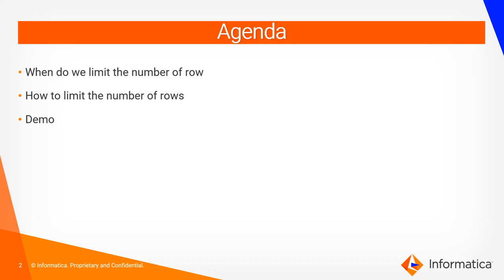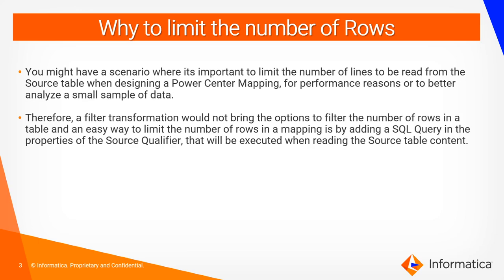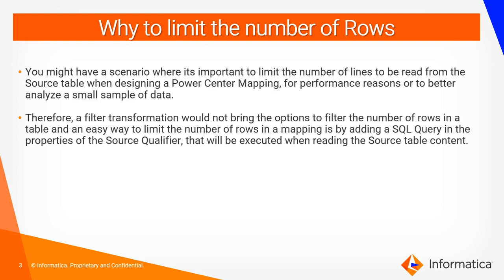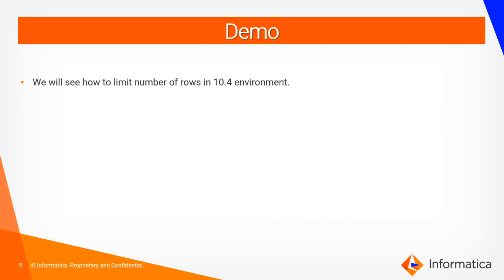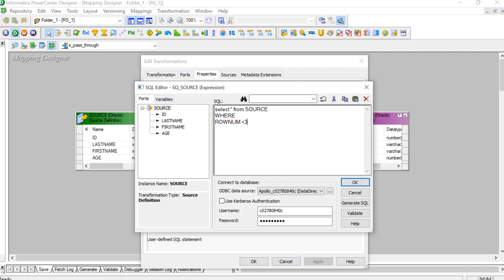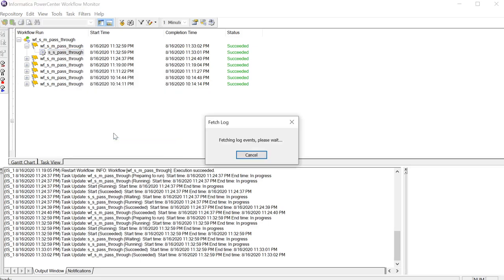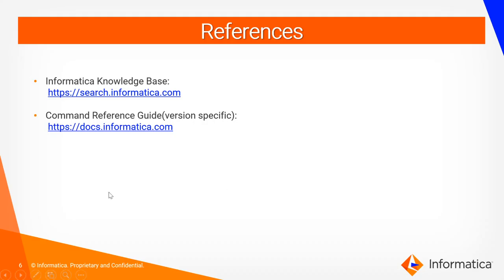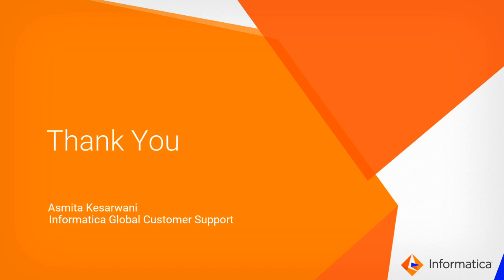How to Limit the Number of Rows in Informatica PowerCenter Mapping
This video explains how to limit the number of rows in Informatica PowerCenter mapping.

Expertise:
Intermediate

User type:
Administrator

Category:
Configuration

Project Phase:
Configure

Problem Type:
Configuration